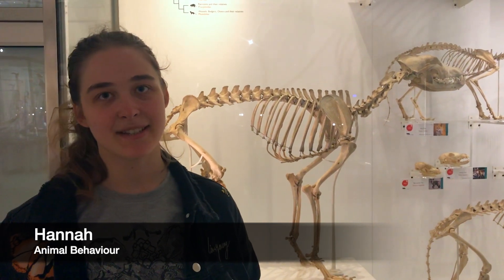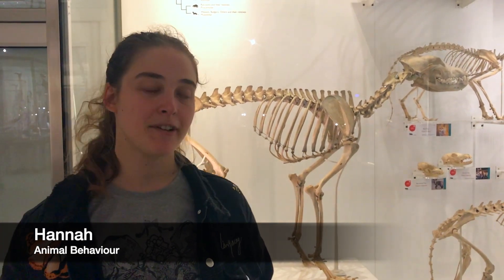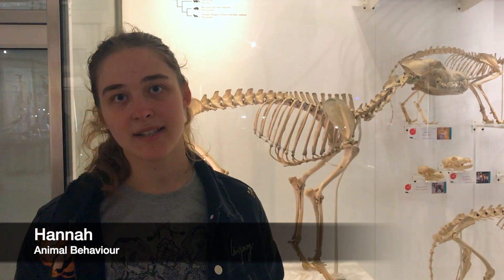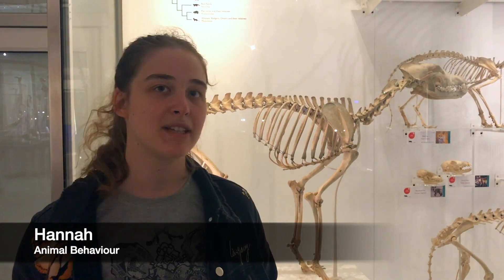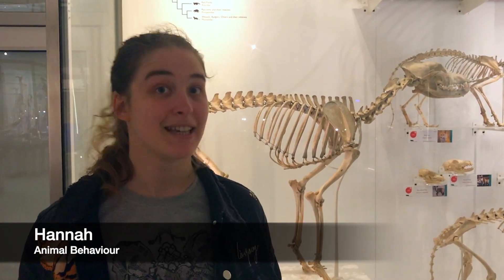Why Choose Part II Zoology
Some of our recent students talk about why they have enjoyed studying Part II Zoology at Cambridge.